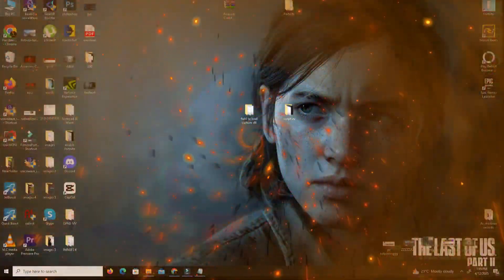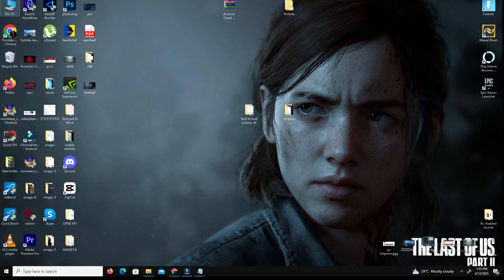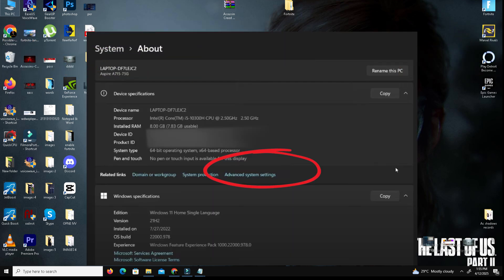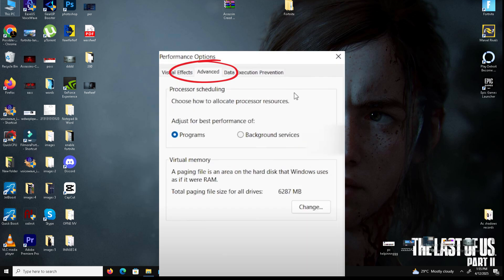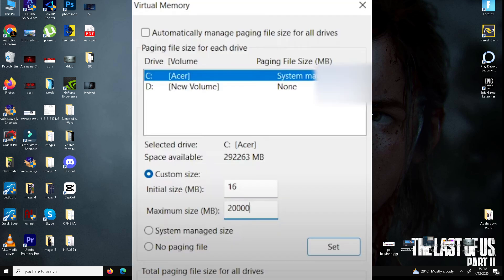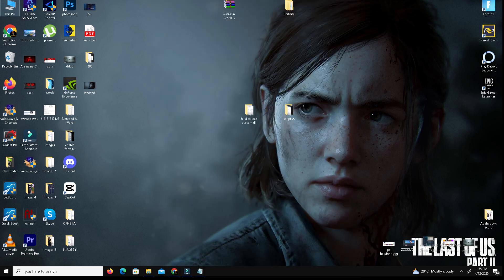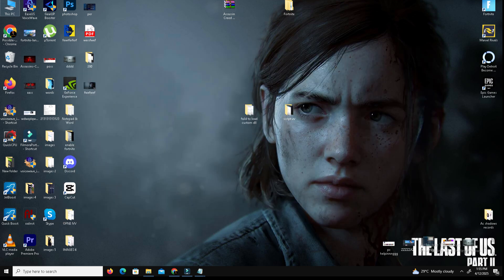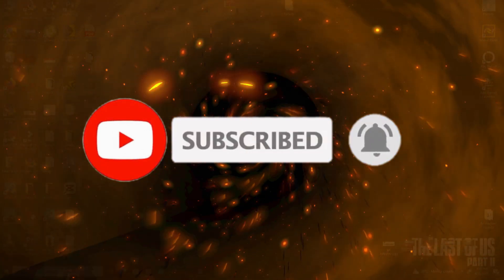Fix an error occurred when unpacking unarc.dll returned an error code 1 error archive data corrupted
About:

Are you getting the error "An error occurred when unpacking: unarc.dll returned an error code: -1 / Error: archive data corrupted" while trying to install or extract a game or software? Don’t worry! In this video, I’ll show you the step-by-step method to fix this error and get your installation working again.

🔧 This error usually happens due to:

Corrupted installation files

Low disk space

Faulty RAM

Antivirus interference

📌 In this video you'll learn:

How to verify file integrity

How to disable antivirus temporarily

How to free up disk space

How to properly extract files without corruption

✅ Follow the instructions carefully and this annoying error will be gone in no time!